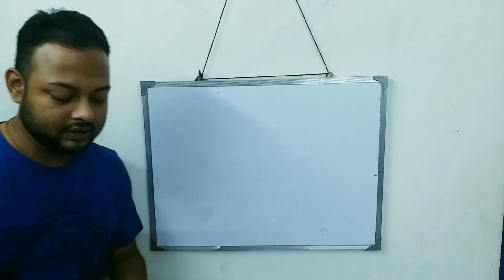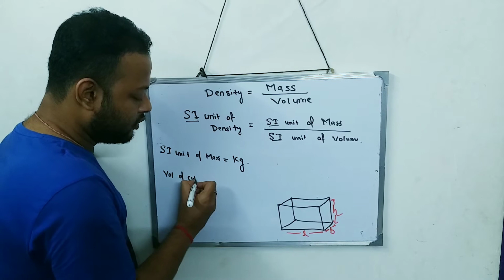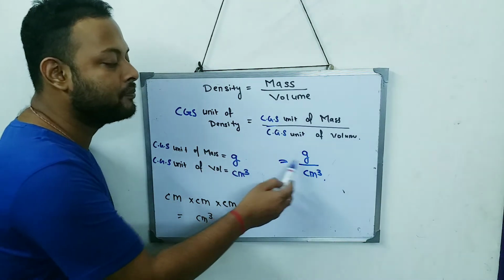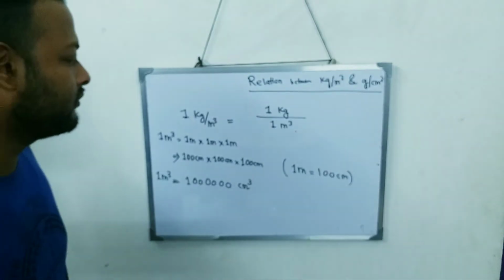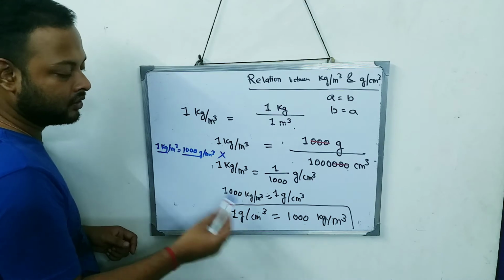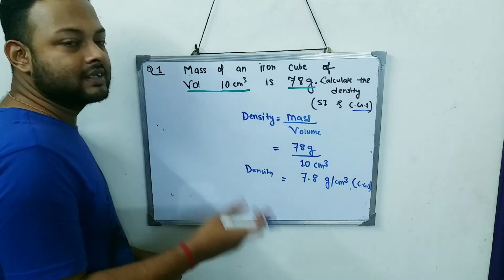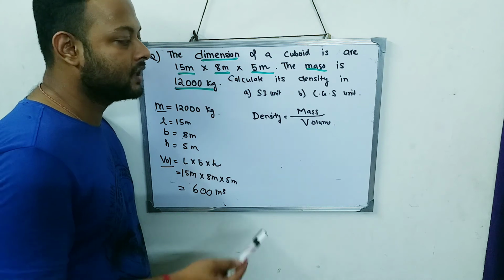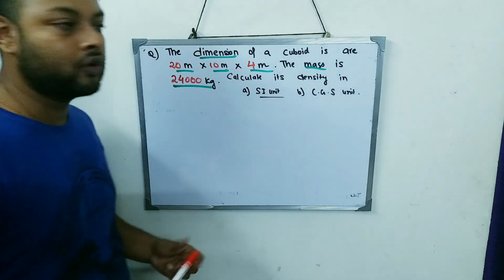CLASS 8 PHYSICAL QUANTITIES AND MEASUREMENT PART 2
For any doubts ask in the comment section